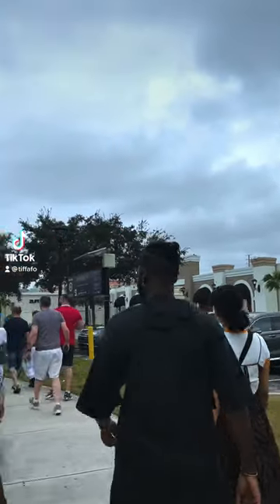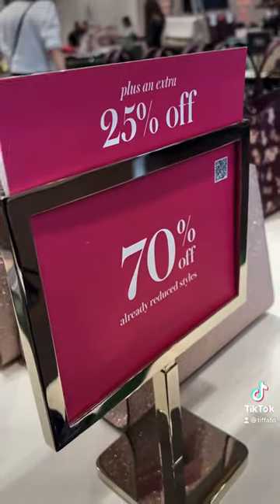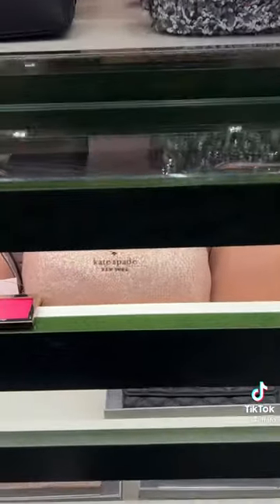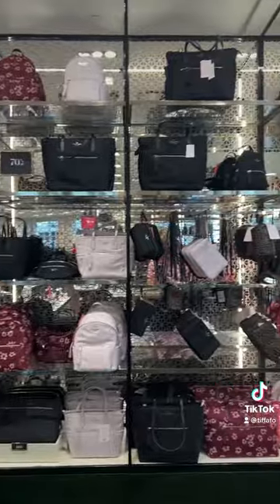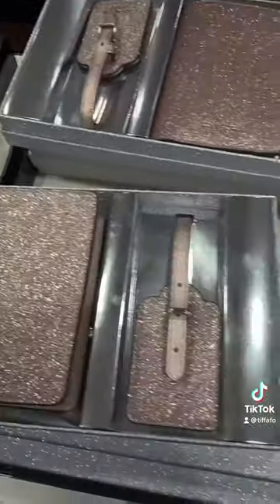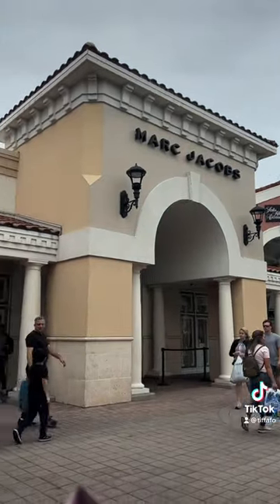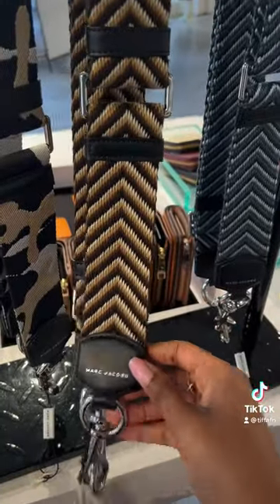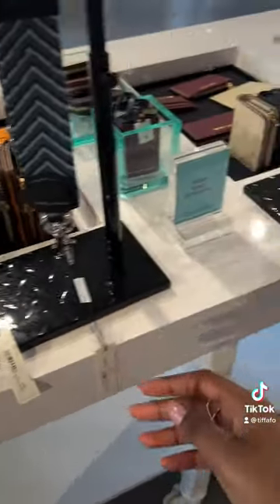Shopping at Orlando’s premium outlets! Orlando Florida Vlog Part 8☀️🌴